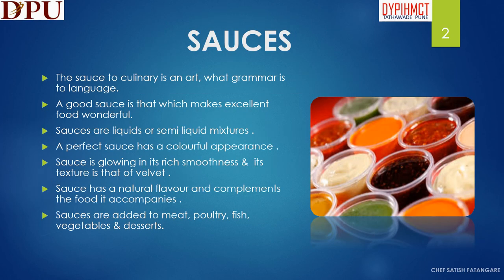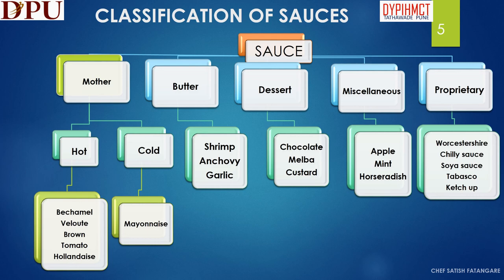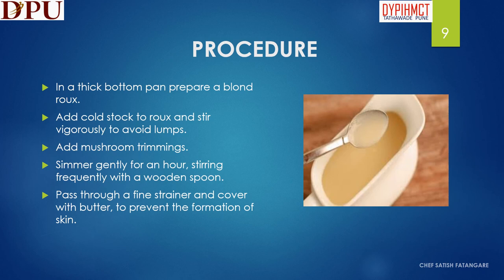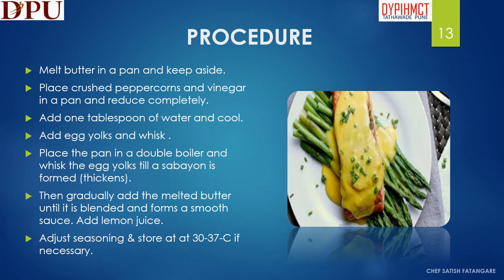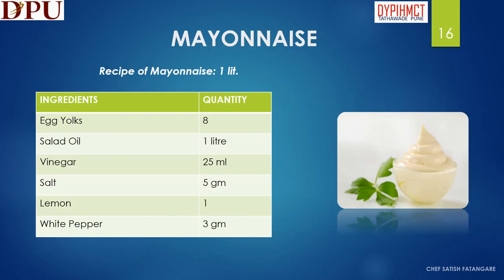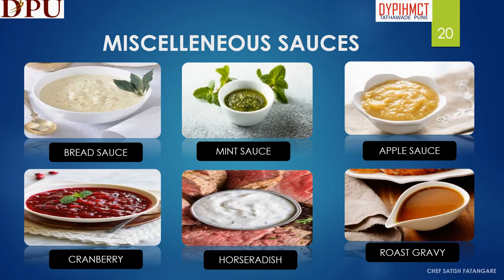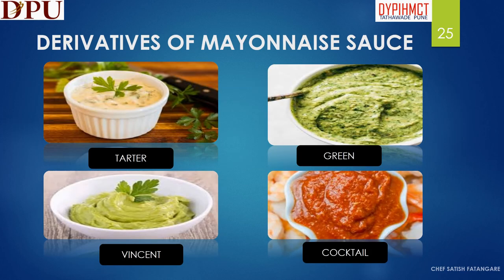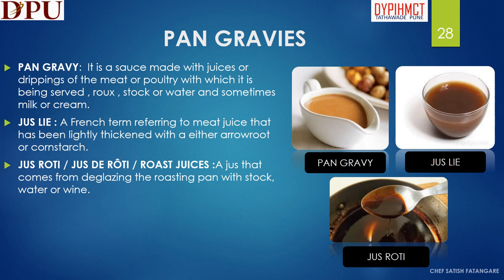Food Production - Sauces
In this video we learn about the importance of sauces, classification, recipes, derivatives, finishing techniques and pan gravies.